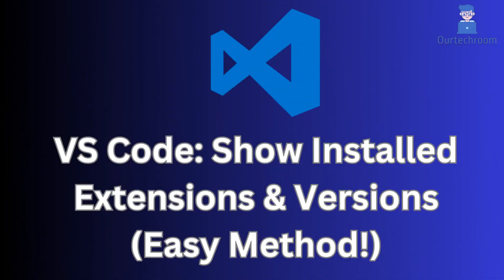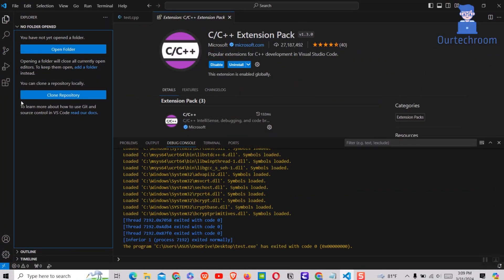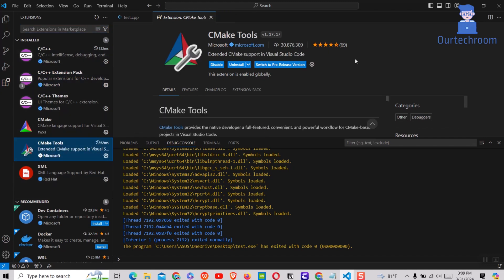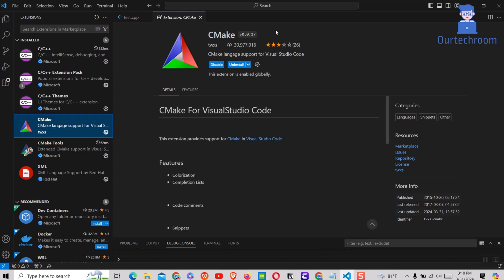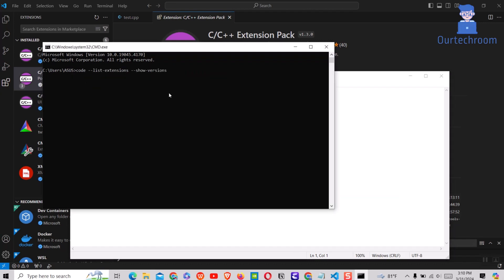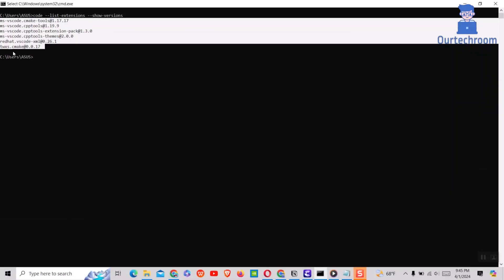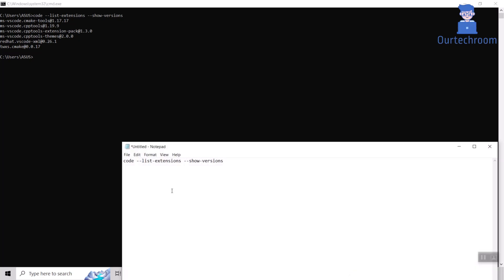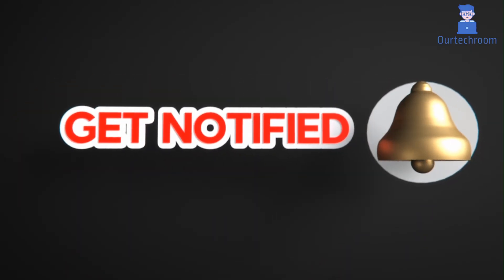VS Code: Show and Save Installed Extensions & Versions (Easy Method!)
This guide will show you how to simply view all installed extensions and their versions in Visual Studio Code (VSCode). Whether you're an experienced developer or new to coding, maintaining extensions is critical for streamlining your workflow. In this video, we'll walk you through the stages of viewing a detailed list of installed extensions, including their individual versions, right within VSCode and via command prompt, and then copying it for future reference.